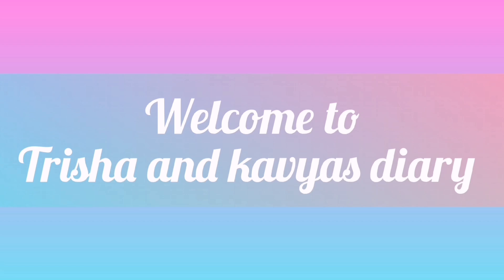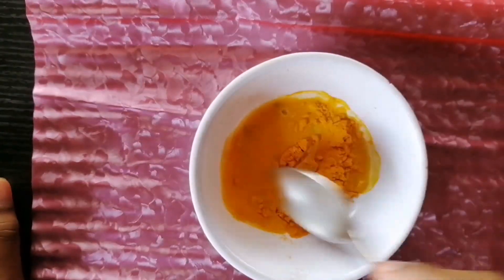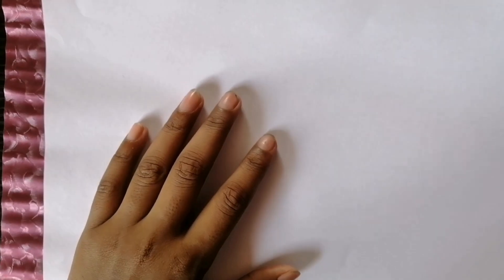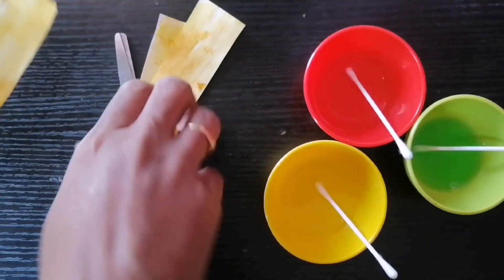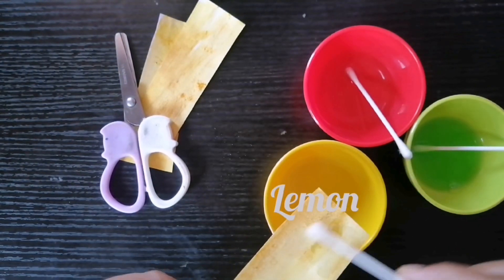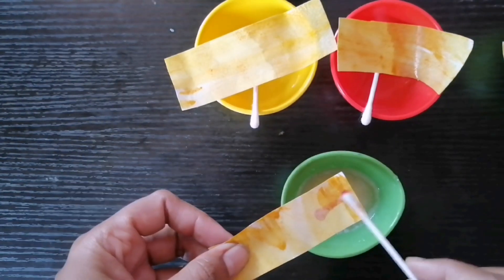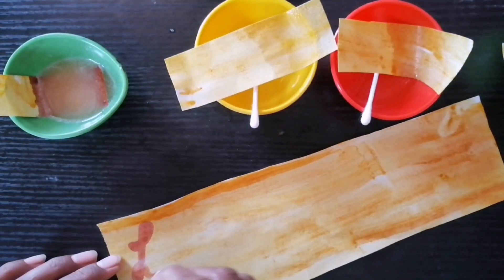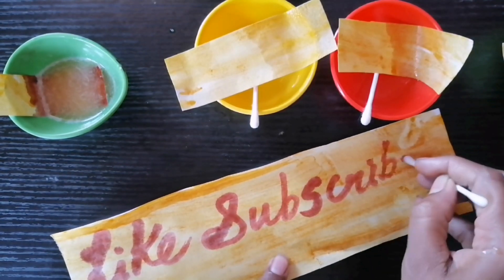Turmeric Paper test | Acid Base test with turmeric paper | Trisha and kavyas diary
In this video will see Turmeric  paper test , Acid and base test with turmeric paper

for this we need
turmeric
soup powder
water
lemon